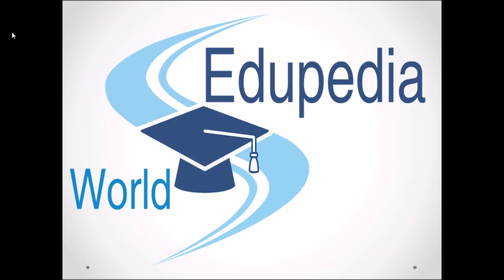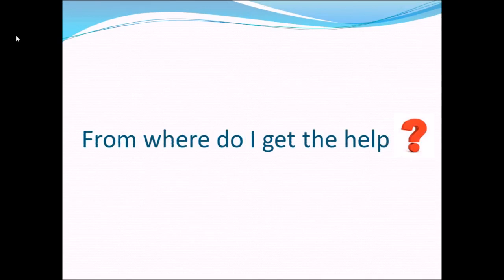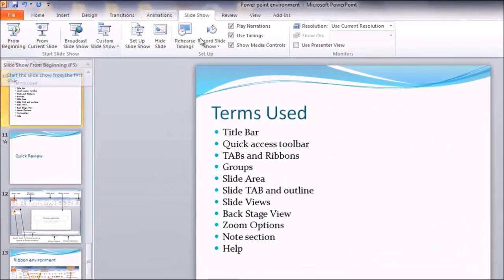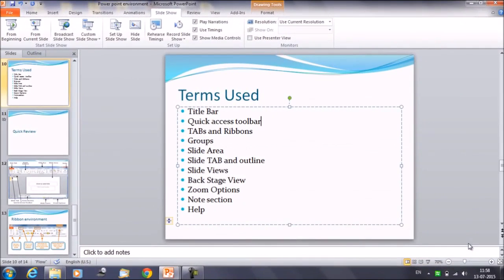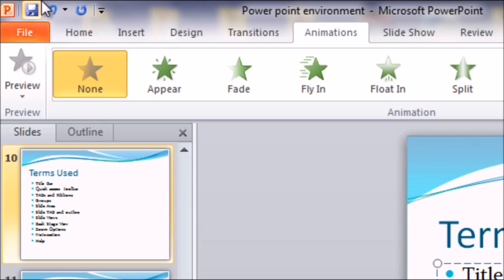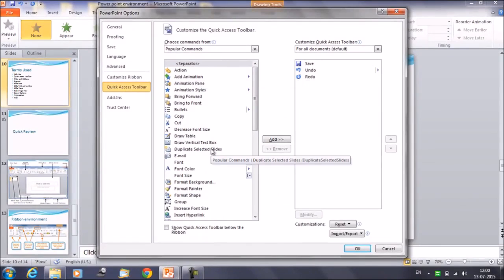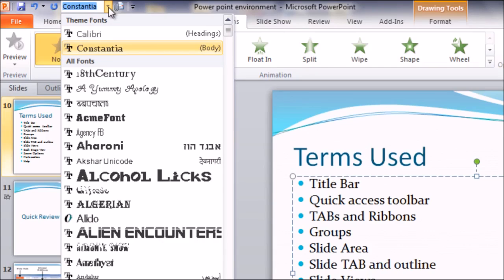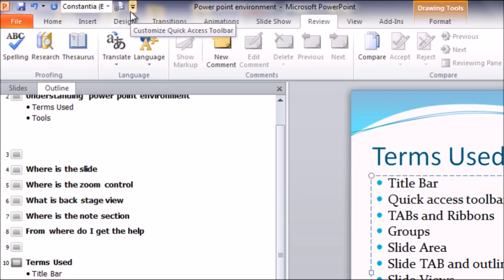Power Point : Environment | Title Bar and Quick Access Tool Bar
Title Bar : The Title bar is located at the top in the center of the PowerPoint window. The Title bar displays the name of the presentation on which you are currently working. By default, PowerPoint names presentations sequentially, starting with Presentation1. When you save your file, you can change the name of your presentation. (0:10 - 2:10)

The Quick Access Toolbar : Next to the Microsoft Office button is the Quick Access toolbar. The Quick Access toolbar provides you with access to commands you frequently use. By default, Save, Undo, and Redo appear on the Quick Access toolbar. You use Save to save your file, Undo to rollback an action you have taken, and Redo to reapply an action you have rolled back. (2:11 - 5:36)